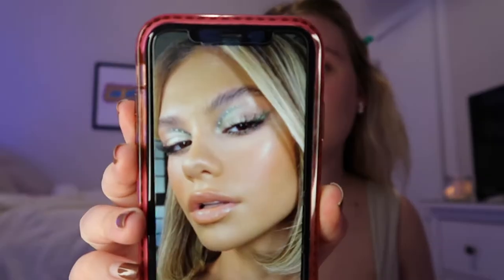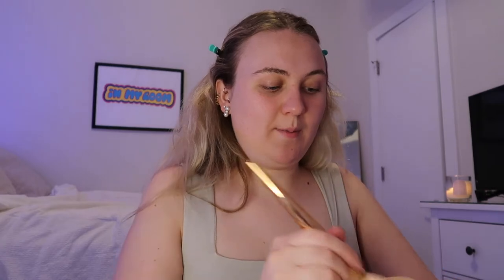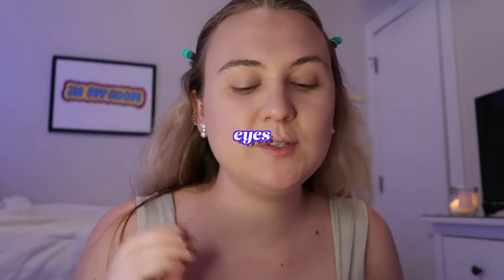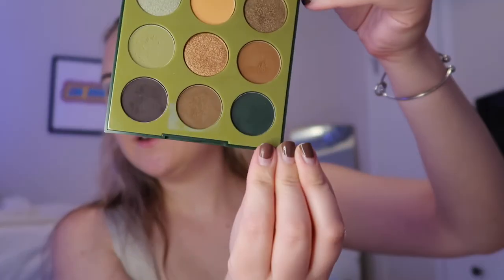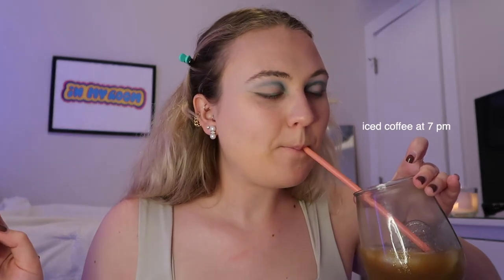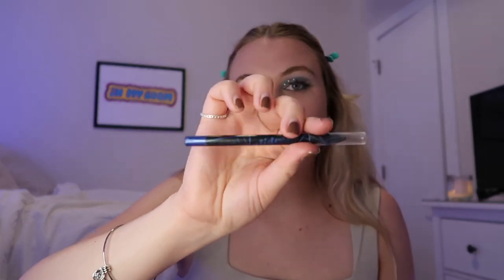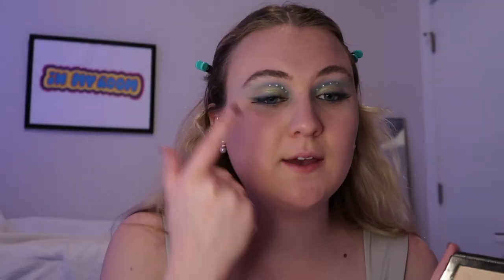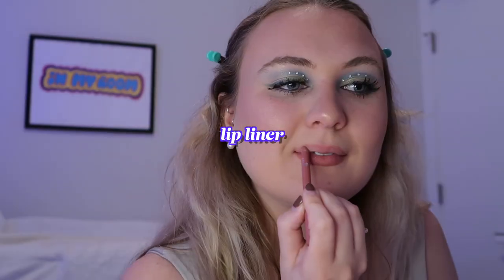A Quarantine Holiday Makeup Look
coty airspun loose face powder
ulta setting spray
cosmetic jewels
ardell lashes

camera: canon powershot G7X mark II
editor: final cut pro
inspo: @luidaqerkini